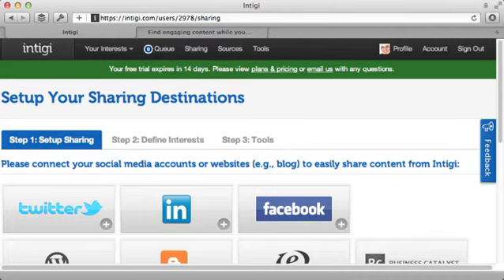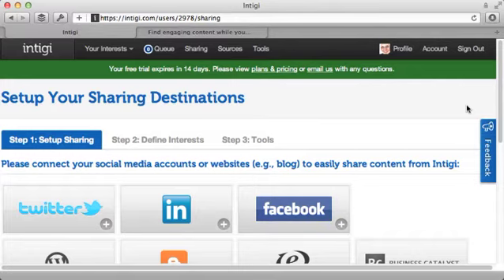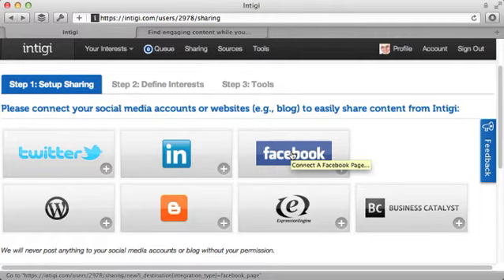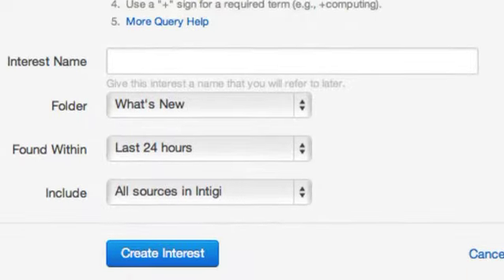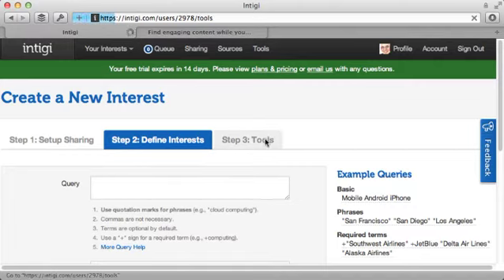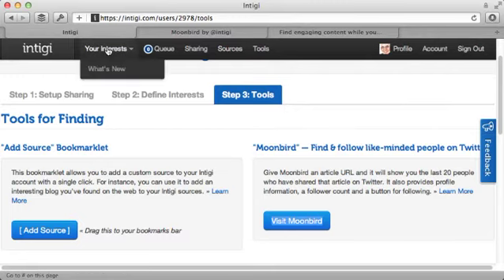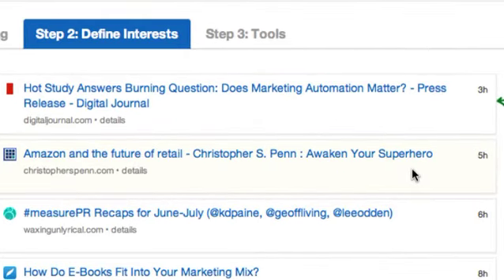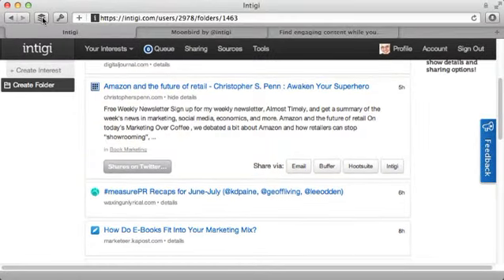Intigi Content Curation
- Content curation made easy.  New tool finds useful content based on your interests, topics and keywords.  Then allows you to easily share that content on your WordPress blog and through social media. Works with @BufferApp